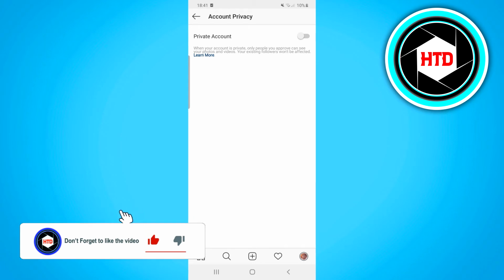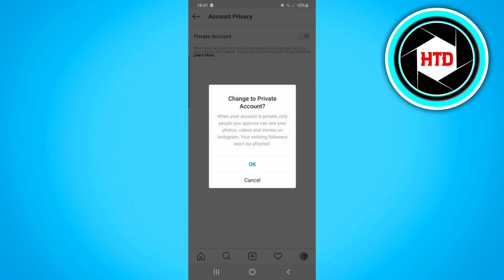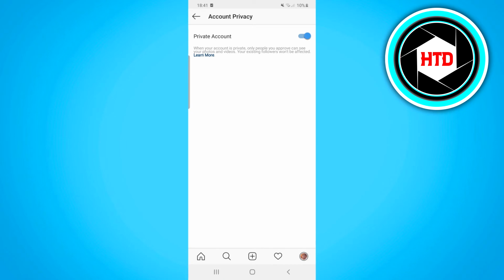How to Make your Instagram Private (Quick & Easy)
Learn How to Make your Instagram Private

In this video I show you how you can make your Instagram account private. This is a simple step by step tutorial that shows you the best way to make your account private.